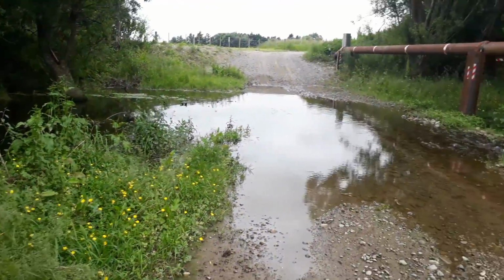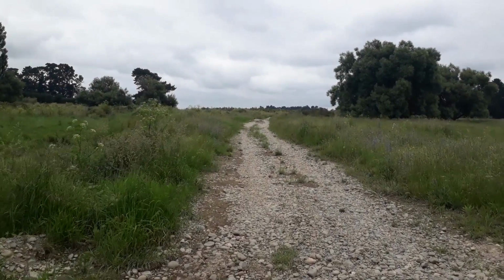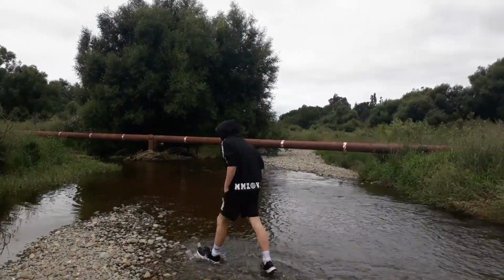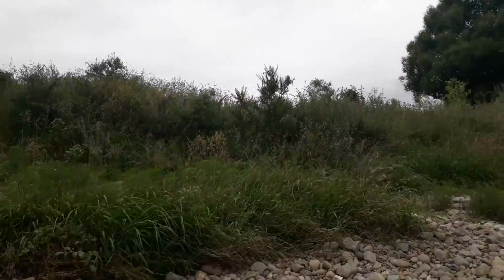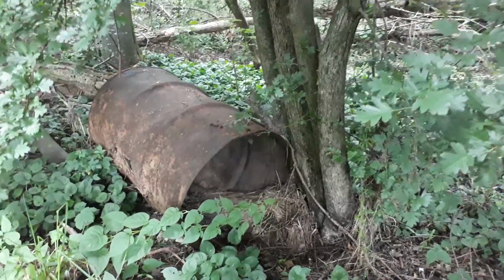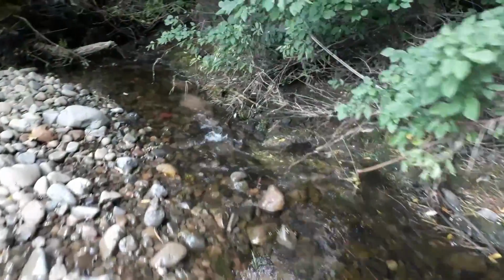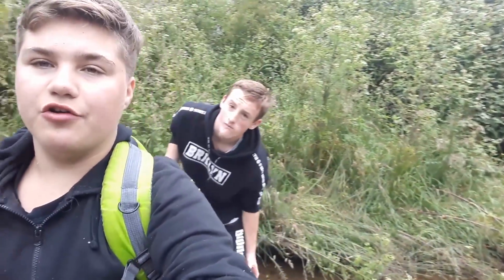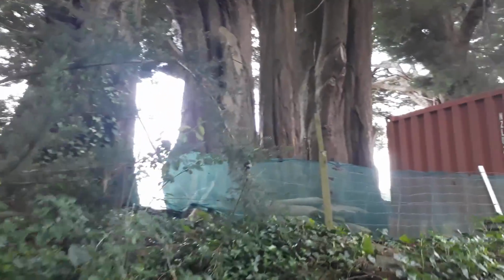Exploring River & A Lightning Story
In this video I went down to the local river with Steven and explored some parts of it I have never been to. I also told a experience I have 5-6 years ago.

Song 1
Name: Alive

Song 2
Name: Happy Life